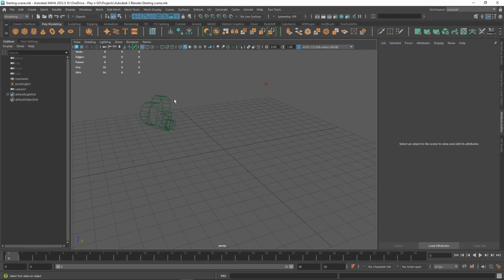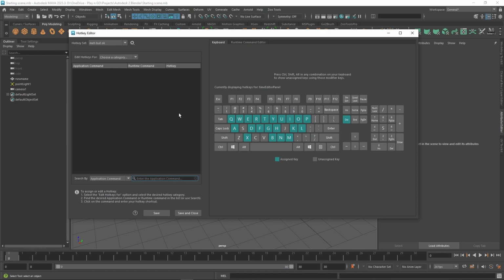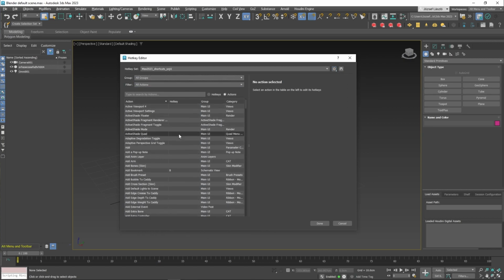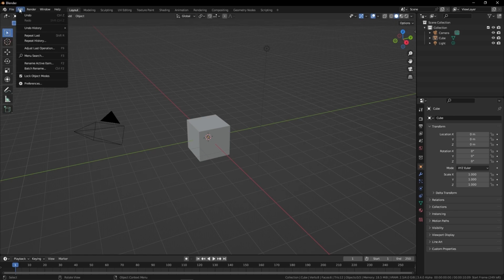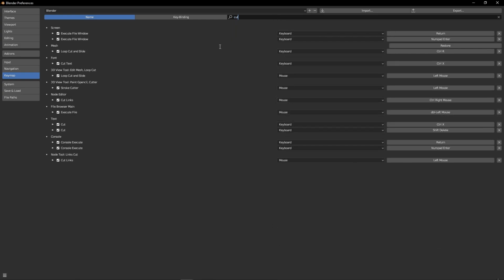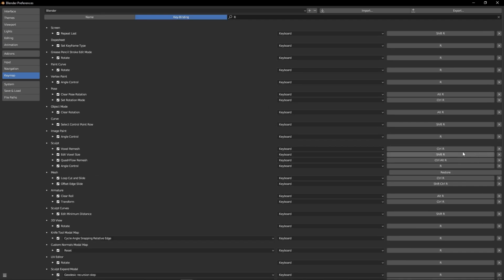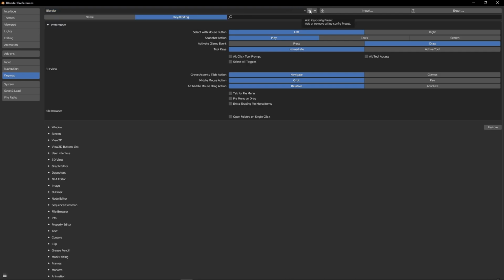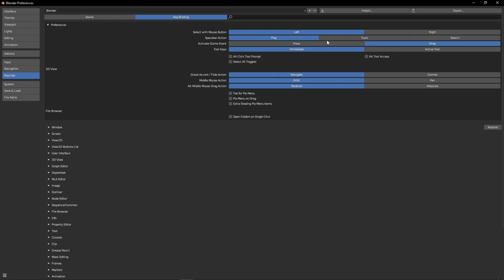A2B - Chapter.I - 10 Shortcuts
Assigning, modifying, remaping shortcuts in Blender, Max and Maya.